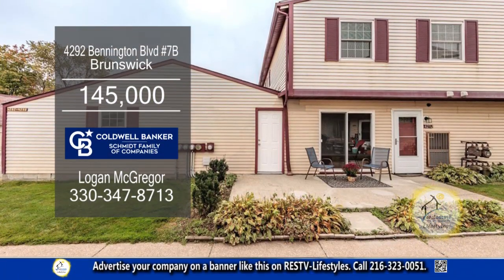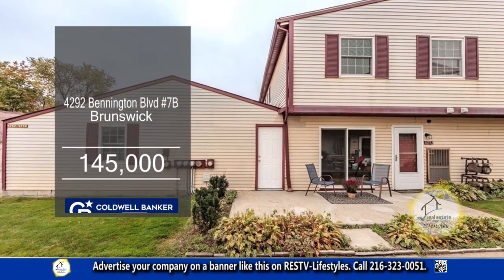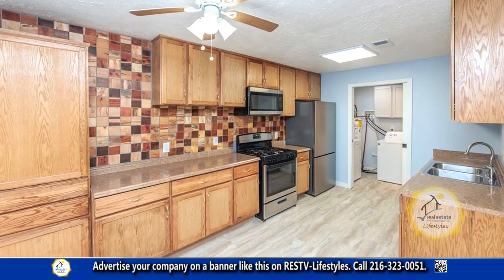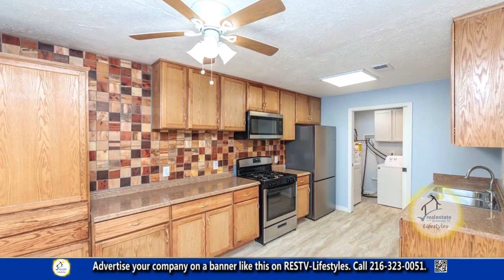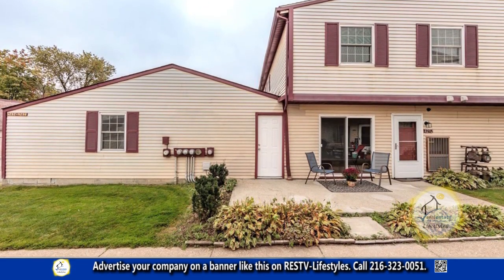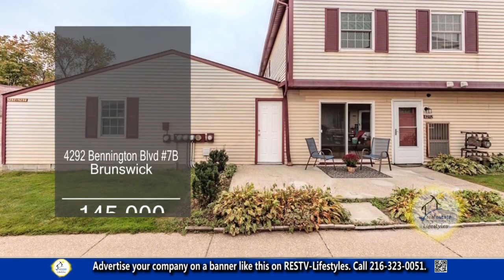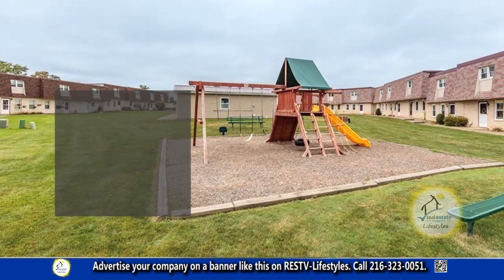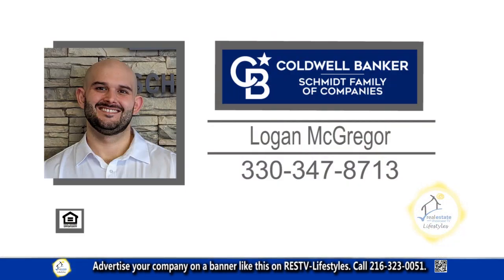4292 Bennington Blvd 7B Logan McGregor Real Estate Showcase TV Lifestyles